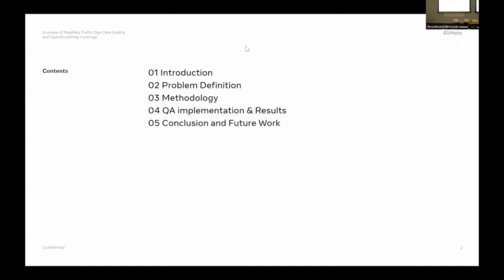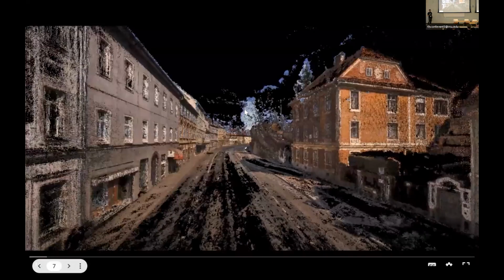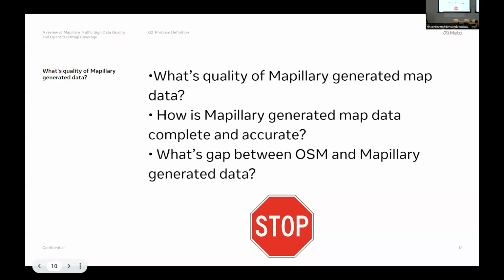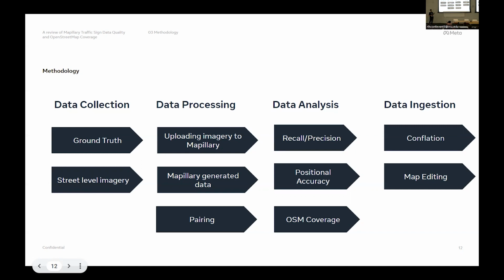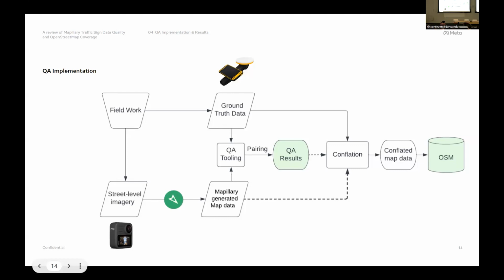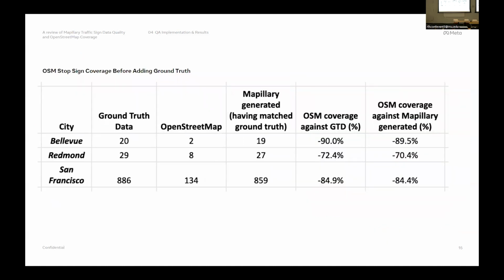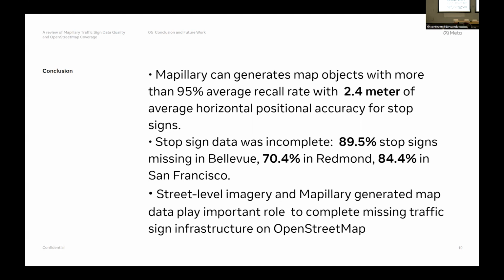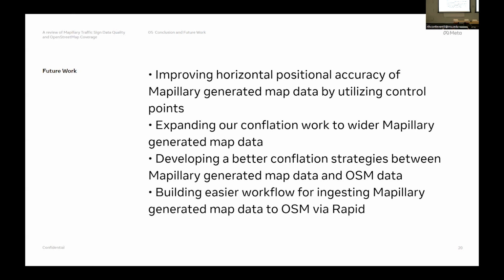A review of Mapillary Traffic Sign Data Quality - Yunzhi Lin - State of the Map US 2023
The presentation delves into Mapillary's traffic sign data quality and its evaluation in comparison to OpenStreetMap (OSM) coverage, specifically focusing on stop signs in the San Francisco Bay Area. Mapillary's process involves contributors and partners uploading geotagged images, which undergo object detection and 3D construction, resulting in the extraction of map data, including over 1,500 traffic signs. The methodology includes data collection, processing, analysis, and ingestion, combining ground truth data with machine-generated data for quality assessment. The results indicate high recall but lower precision for map-generated stop sign data, attributed to temporary signs and missing ground truth data. The experiment highlights Mapillary's potential to contribute accurate data to OSM, addressing the significant gap in stop sign coverage.